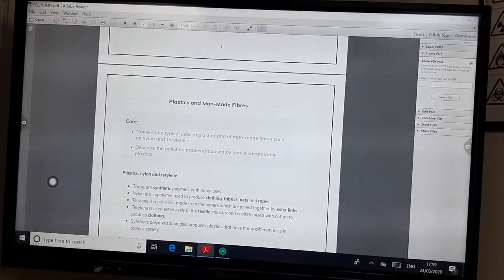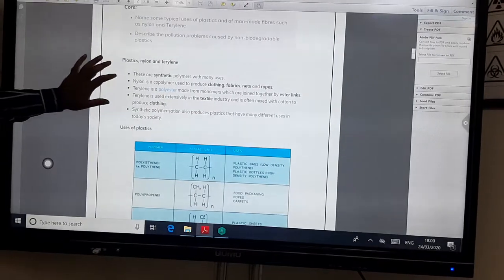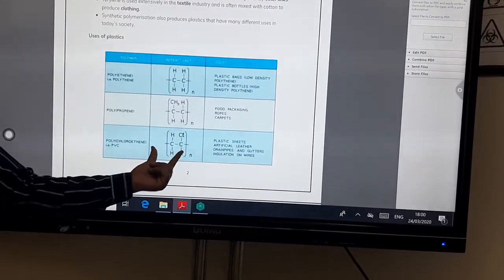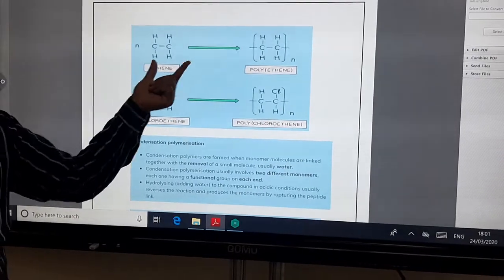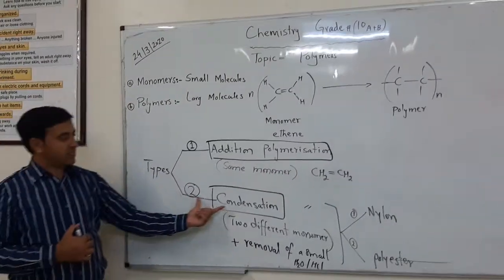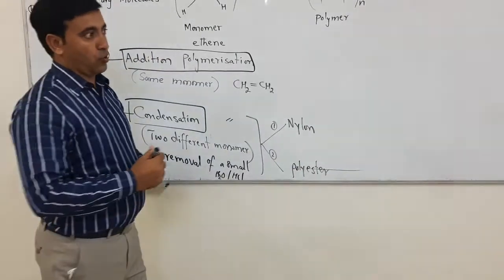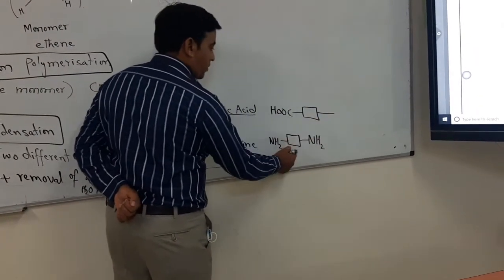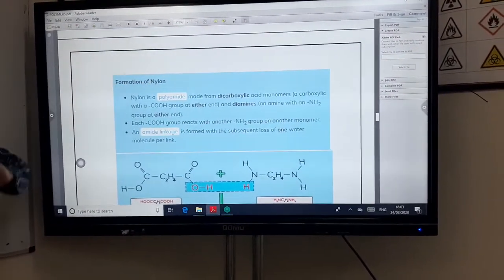Chemistry grade 10 ( Polymers Part 2A ) by khaleeq mehmood